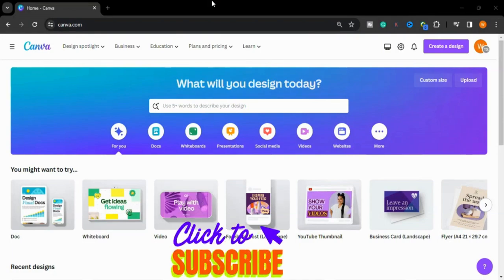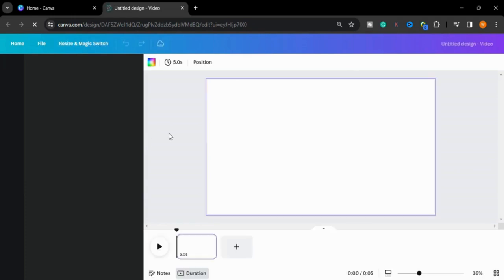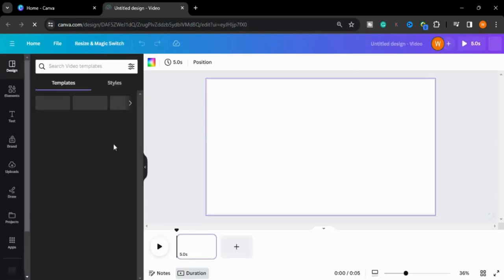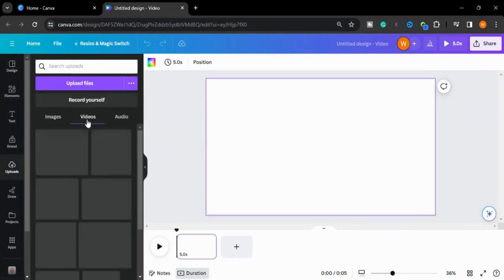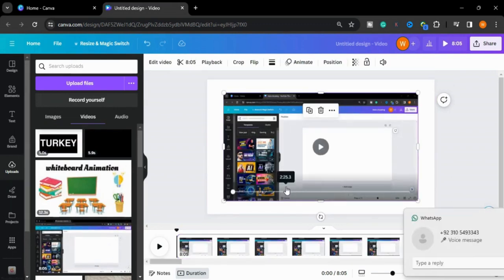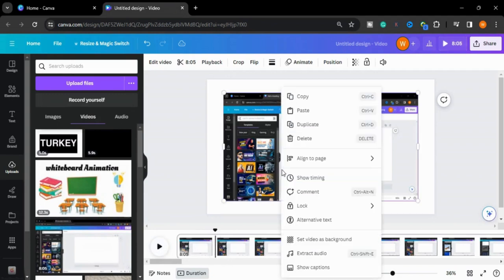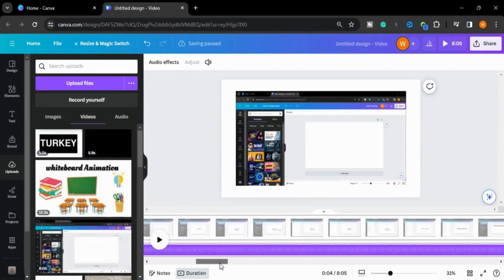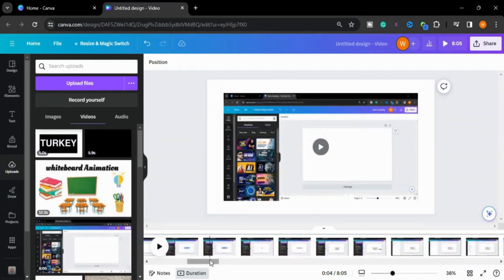Super Easy way to Remove the audio from video in Canva| Canva Tutorial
In this audio tutorial, you'll learn how to extract audio from video with a few clicks!
 Feel free to try to extract audio from the video (by detaching or separating it).
It helps me alot, and you won't miss any future tutorials. 💓 THANK YOU SO MUCH! 💓